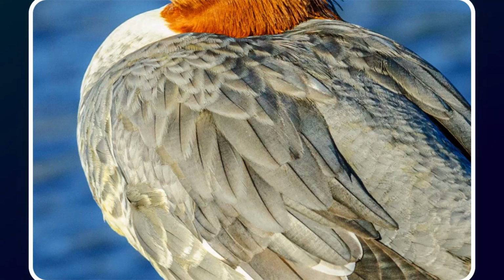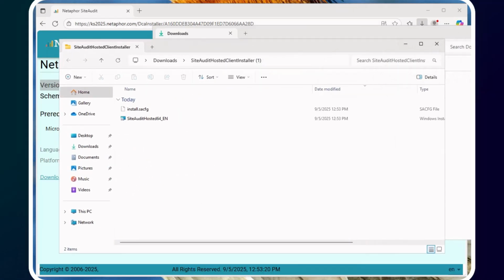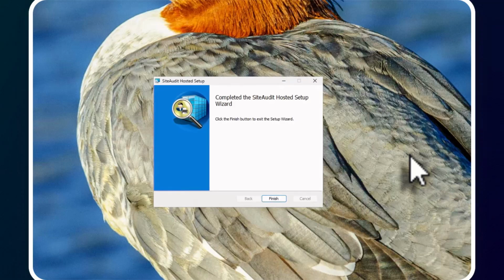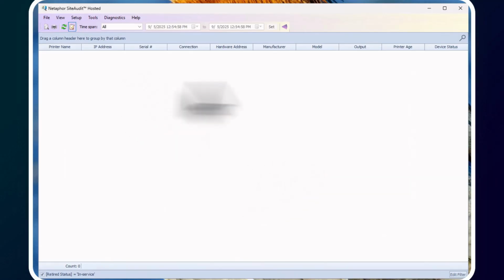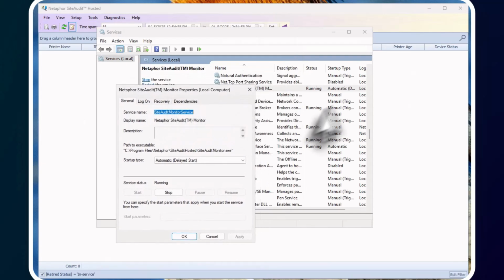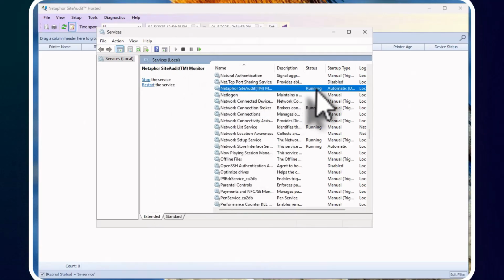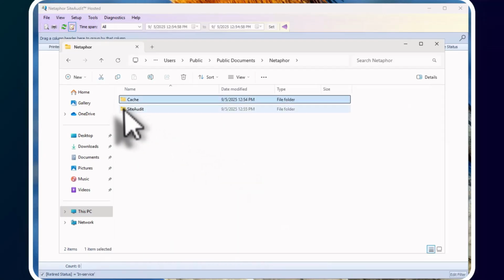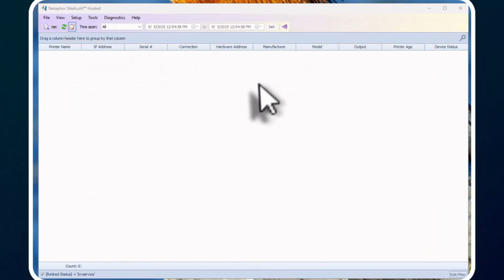SiteAudit Hosted DCA Install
Demonstrate SiteAudit Hosted Data Collection Agent (DCA) installation.